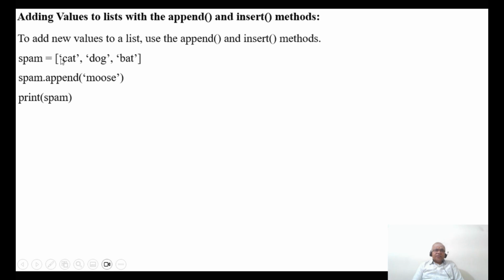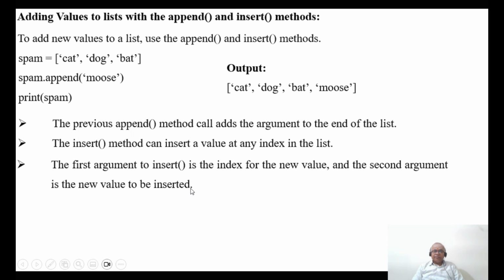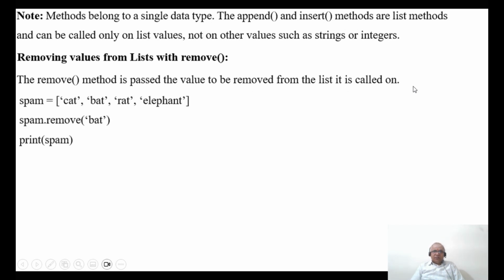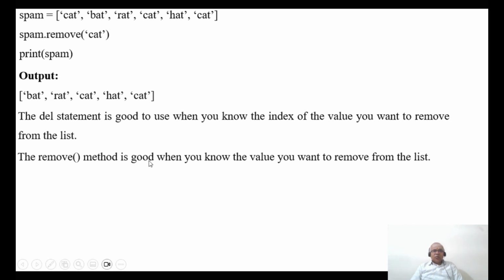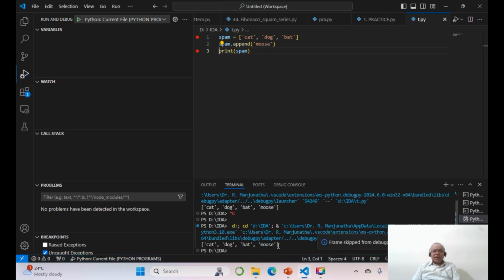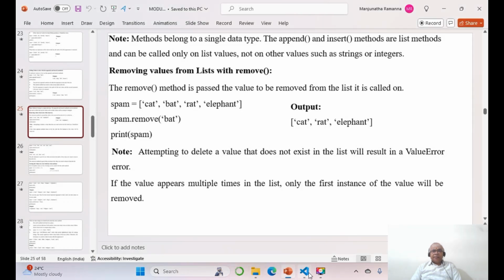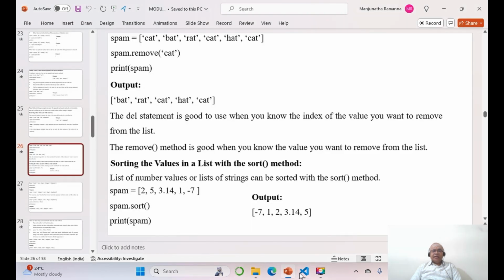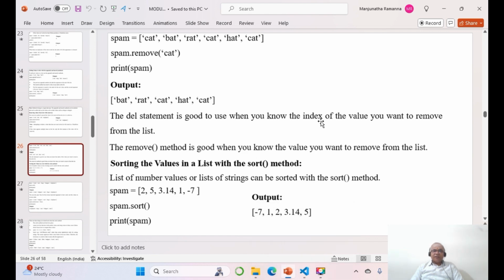44 lists append, remove, insert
lists append, remove, insert